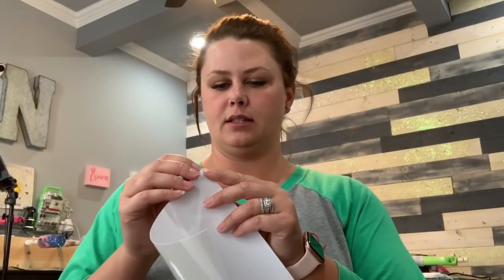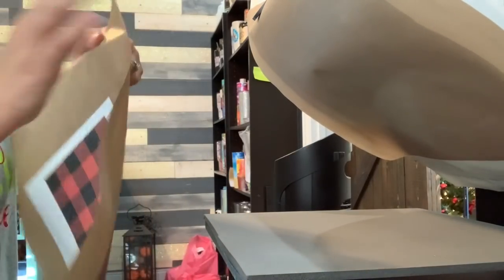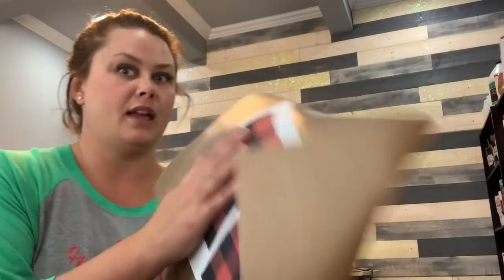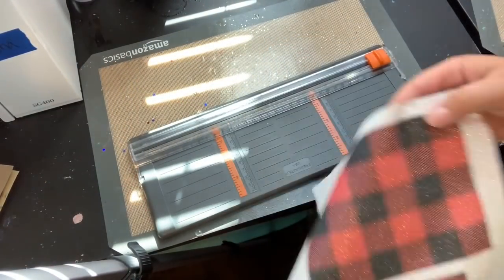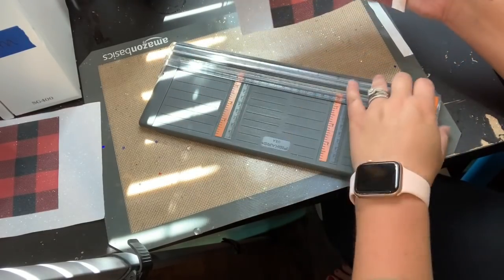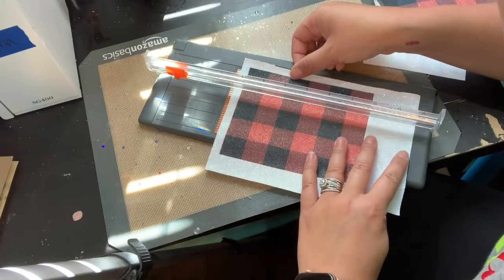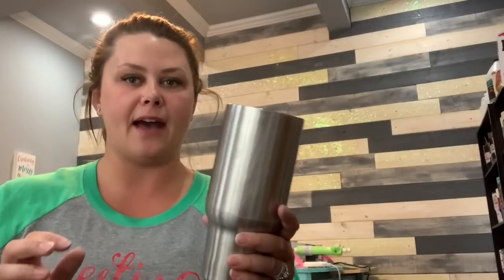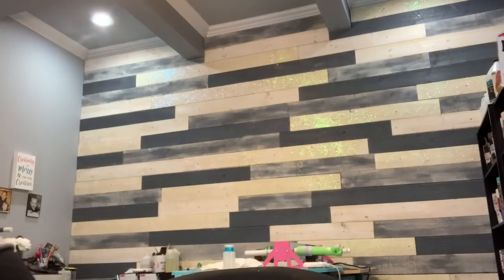Buffalo Plaid - Cheat Method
How I can complete a perfect glittered buffalo plaid in under 15 minutes!

Sizes and templates can be found on The Steel Magnolia "Free Downloads" section!
Buffalo Plaid Design
High Temp Tape from Amazon
Heat Gun
Oven Glove
Paper Cutter
Sublimation Printer
Sublimation Paper
White Glitter HTV
Heat Press
Teflon Sheet from Amazon